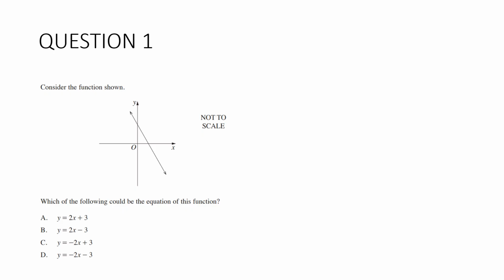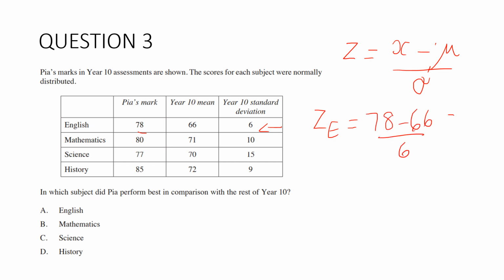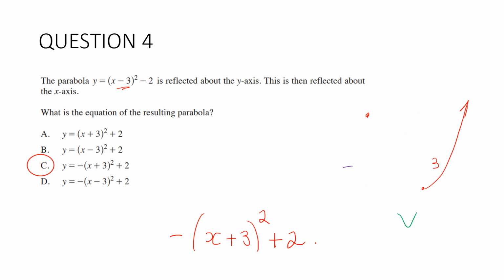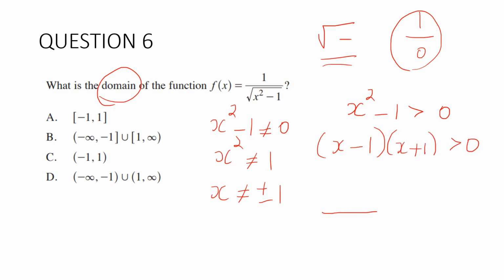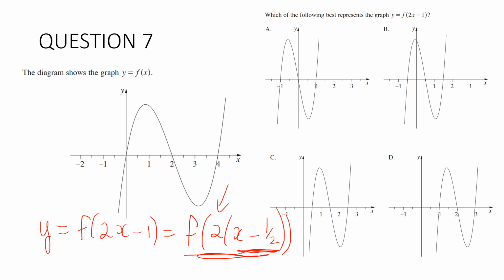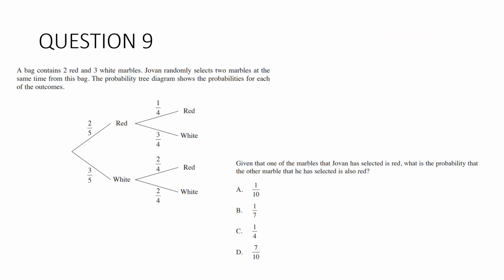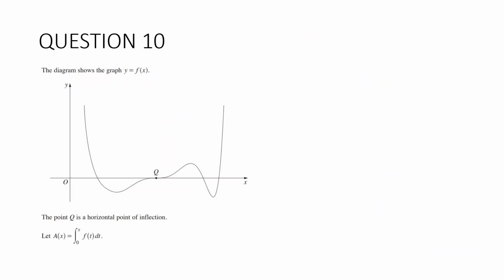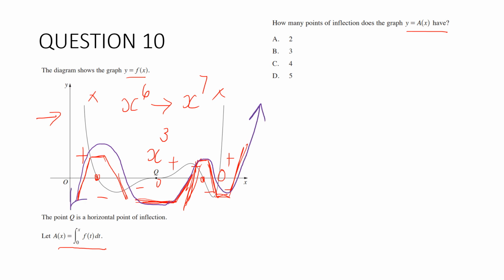2024 HSC Maths Adv Paper - Multiple Choice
Solutions to the 2024 HSC Maths Adv Exam Paper. This video covers the multiple choice quesitons.